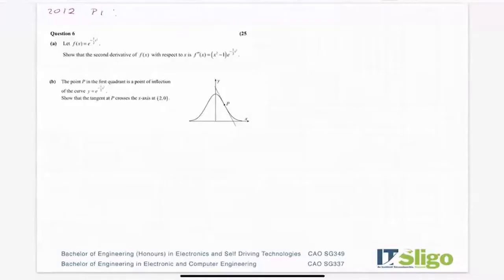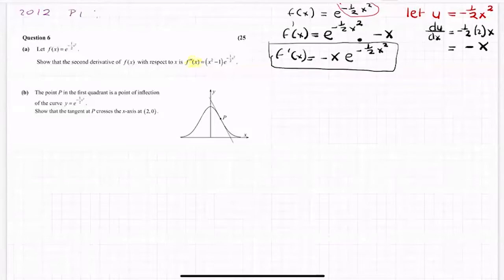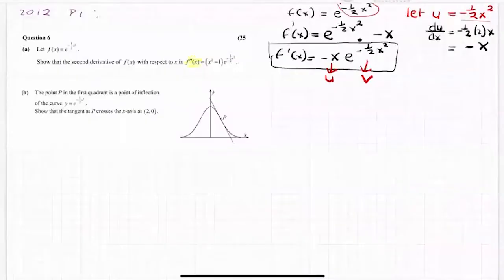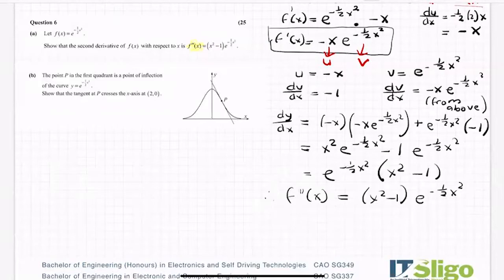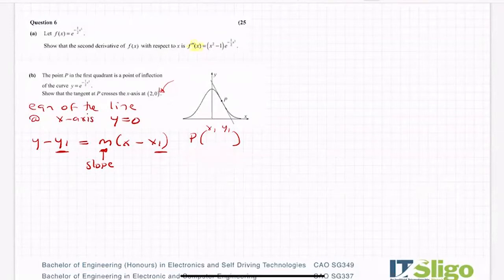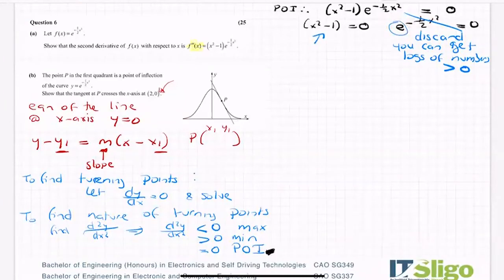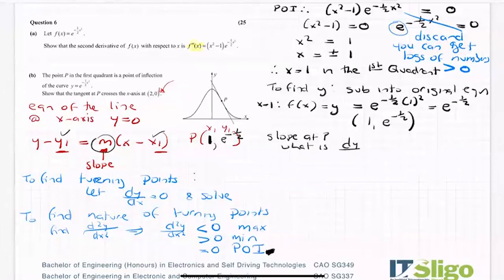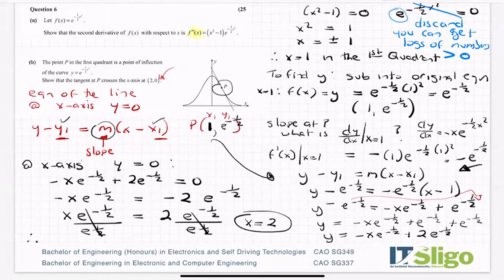Calculus 2012 (Project Maths Pilot) Q6 Paper 1 Leaving Cert Higher Level